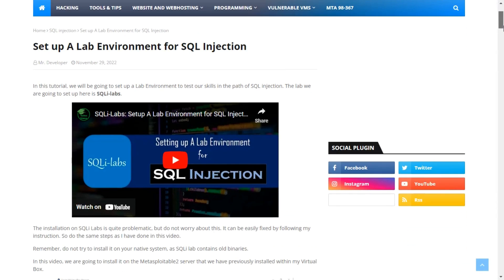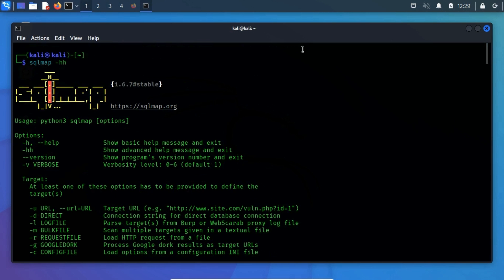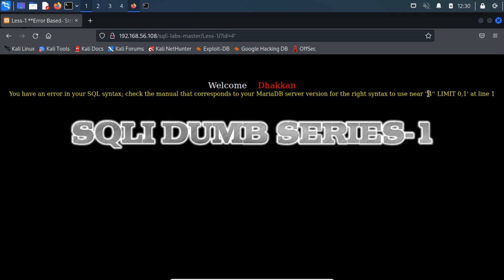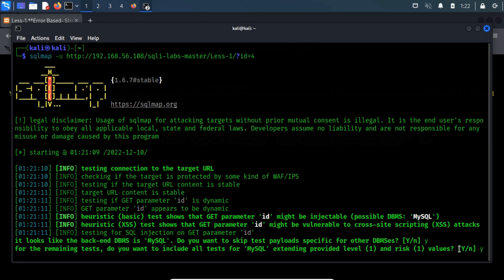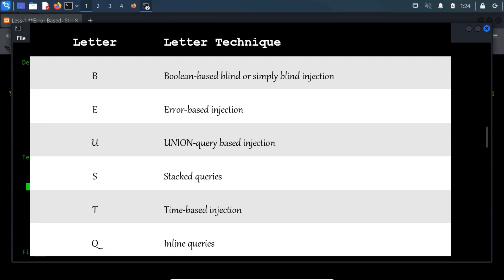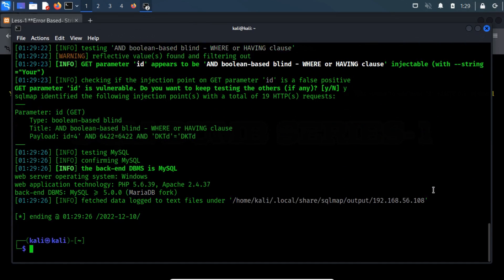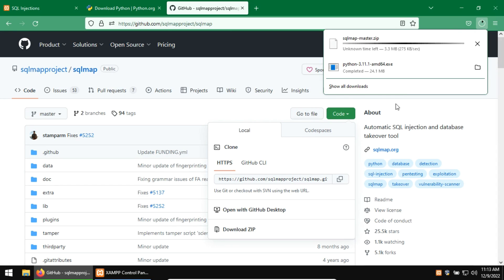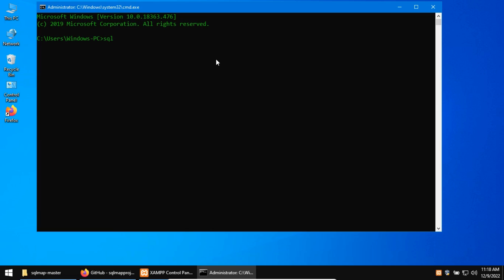#2.1 Getting Started With SQLMap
In this tutorial, we will be going to set up a Lab Environment to test our skills in the path of SQL injection. The lab we are going to set up here is SQLi-labs.